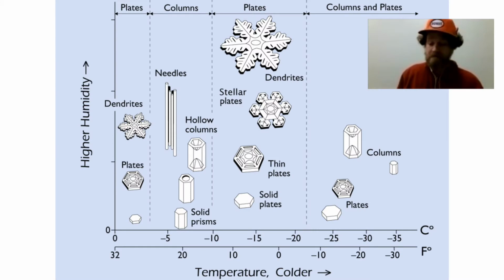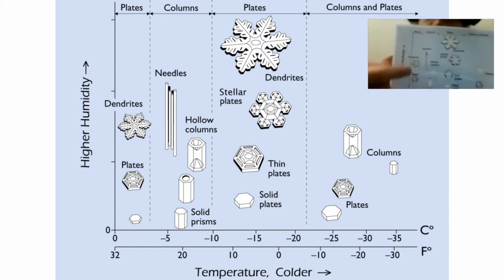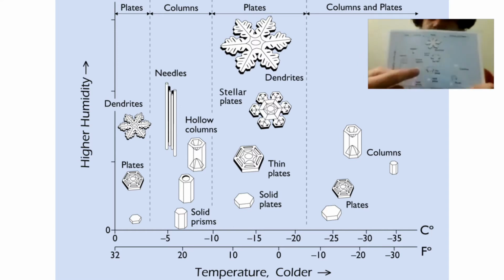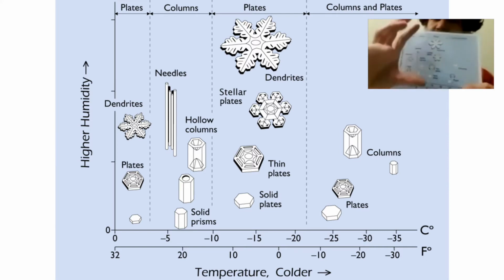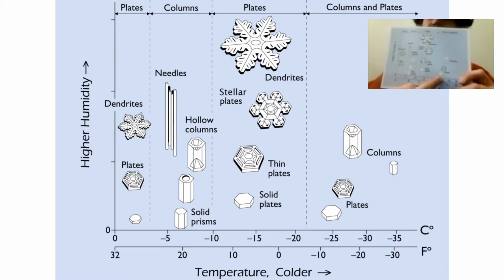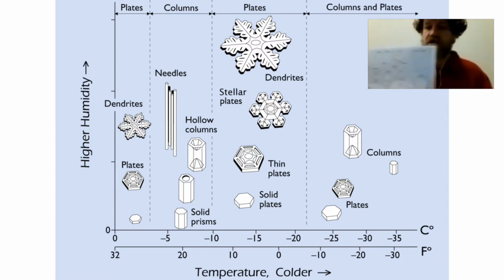SnowSchool at Home: What do snow crystals look like? (3rd-5th Grade)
Get all our free SnowSchool at Home videos, activity guides, curriculum materials and more on our website!

Thanks to Bogus Basin SnowSchool and snowcrystals.com for helping with this videos!